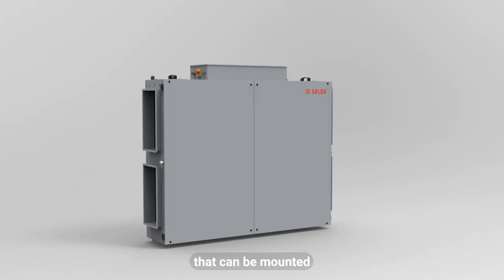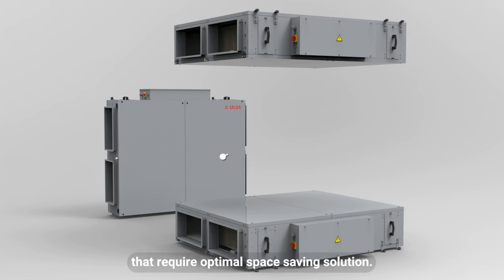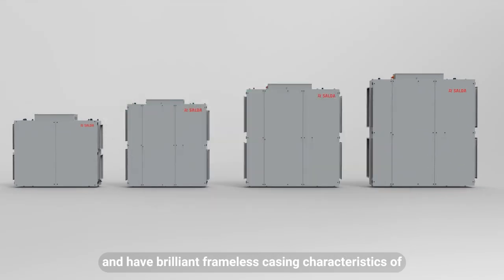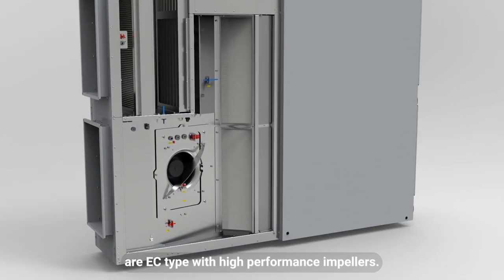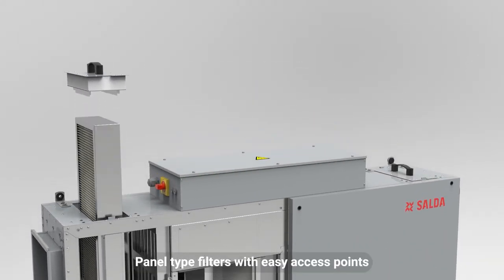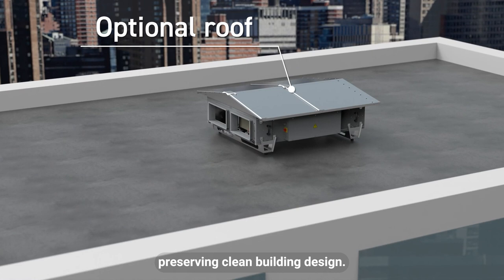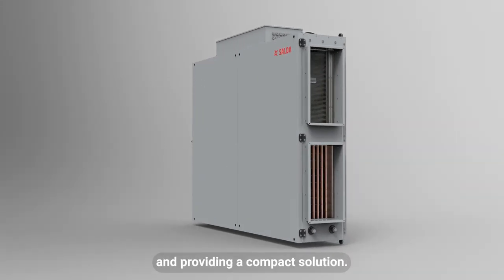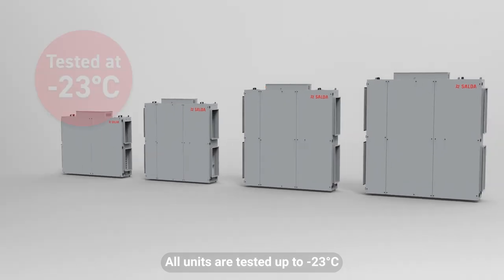AmberAir Compact CXP (EN)